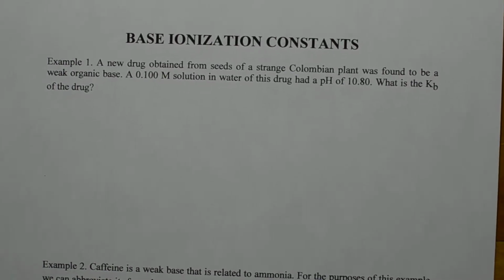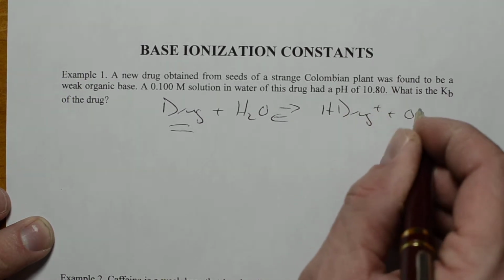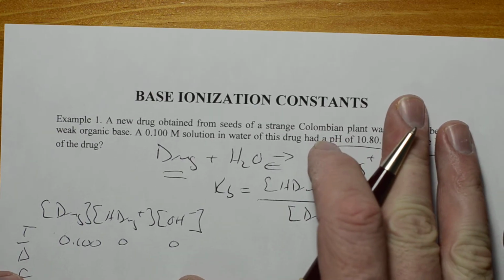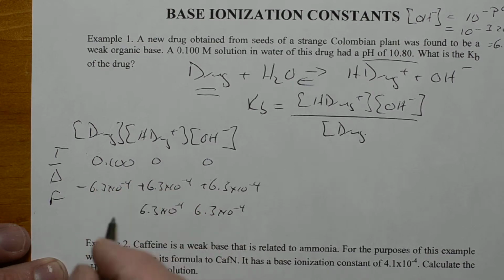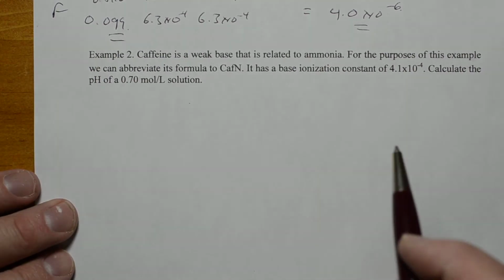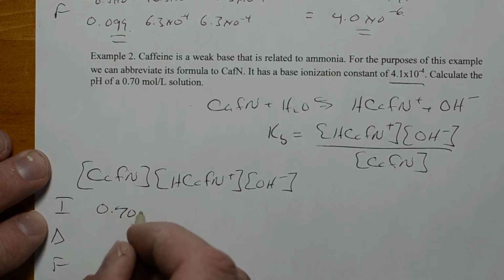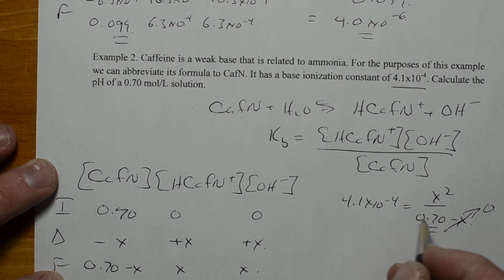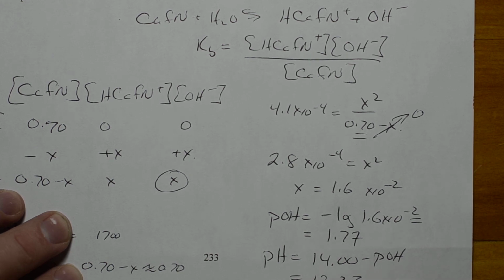Base Dissociation Constants